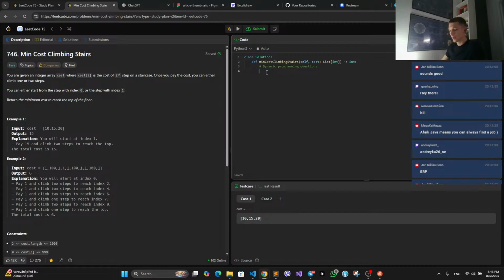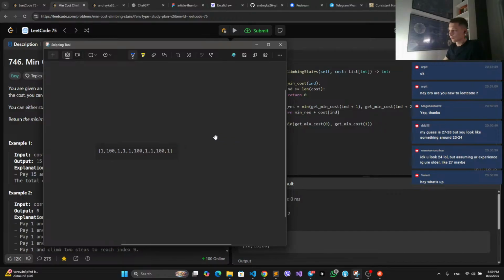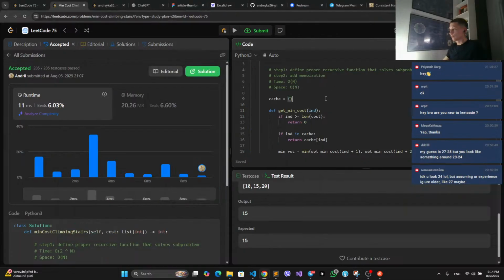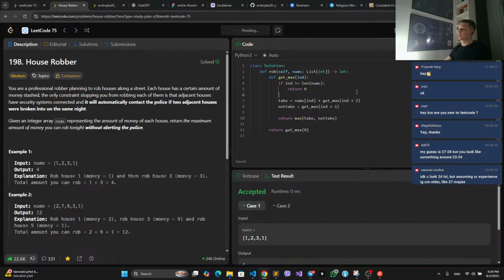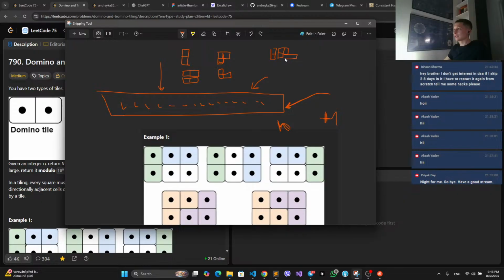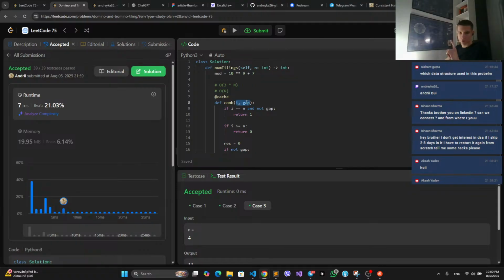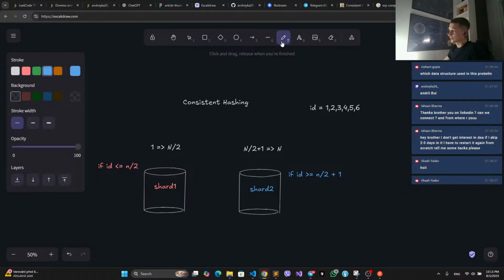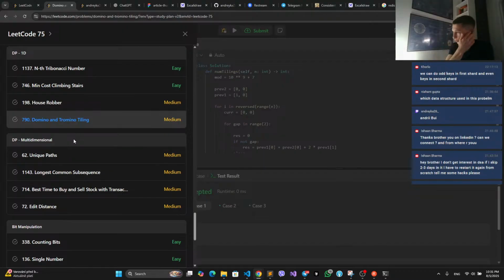LeetCode Dynamic Programming and Consistent Hashing with Microsoft SWE #26